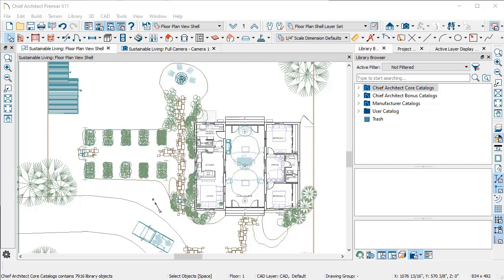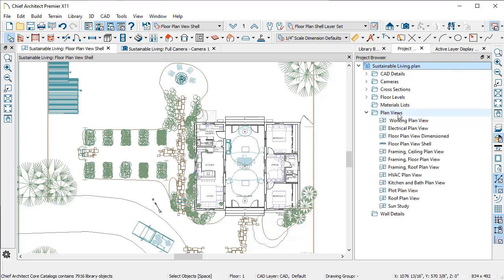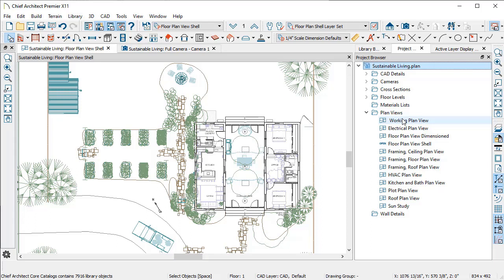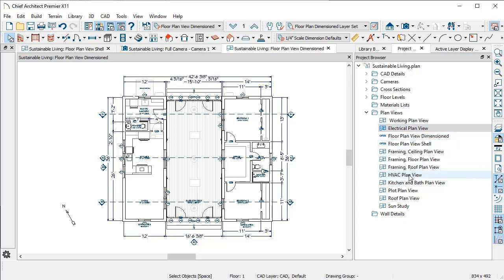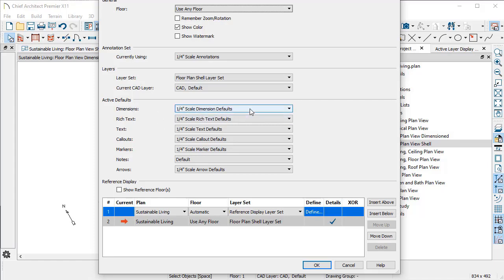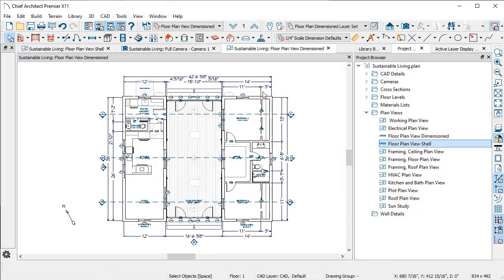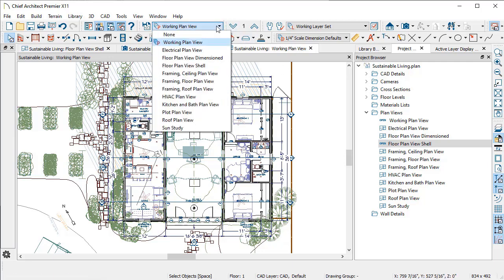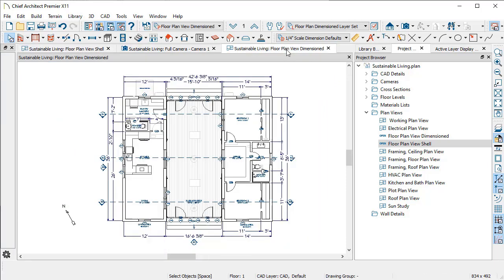Productivity Tip- Saved Plan Views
Part 5 of the 5-part series on Productivity Tips and Techniques in Chief Architect!

Let Default Sets and Saved Plan Views take you to the finish line. Once you understand the power you wield in setting up defaults and templates for your personal drawing environment, every project will get a boost from the start. Watch the video to learn more.